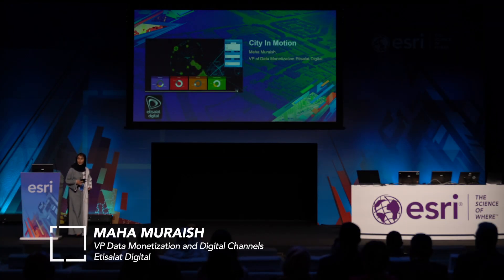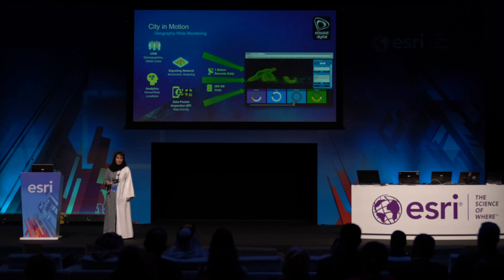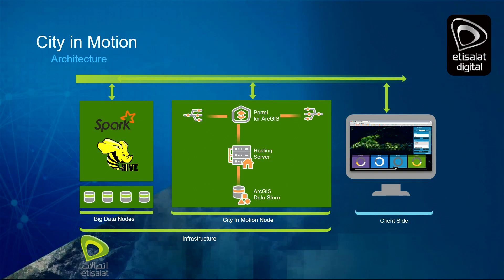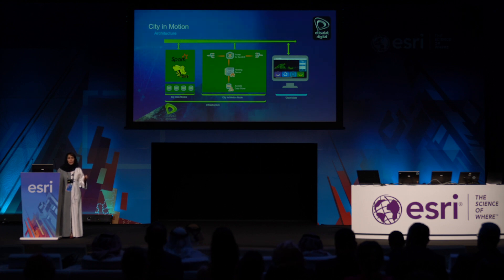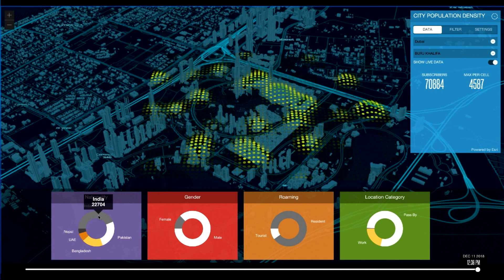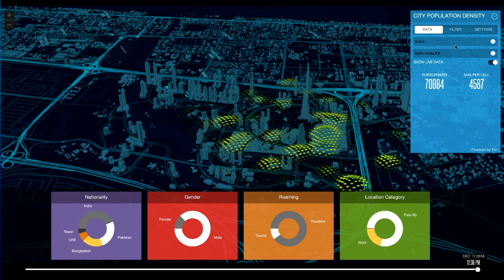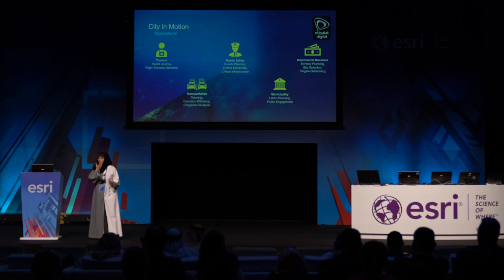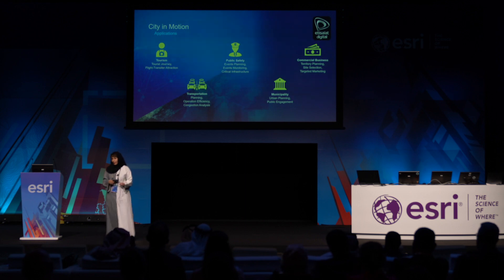Etisalat: City In Motion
By analyzing cellular signal data and visualizing this in real-time using ArcGIS, mobile service provider Etisalat can visualize and present customer insights to support a range of city management applications.